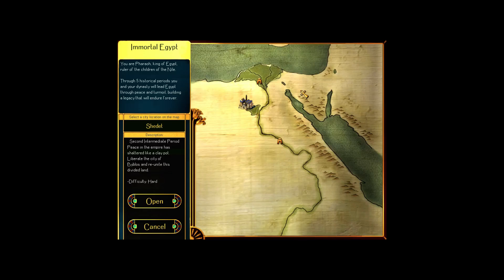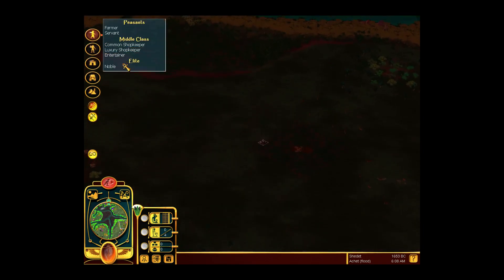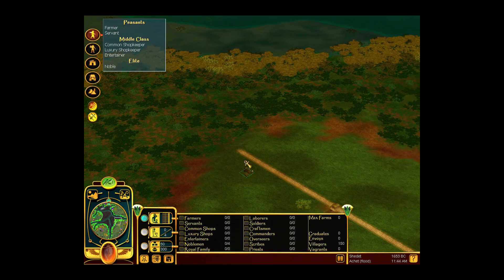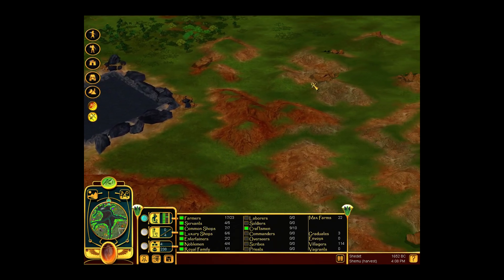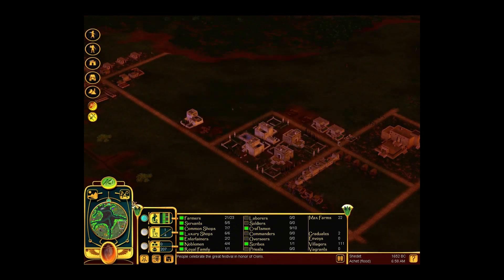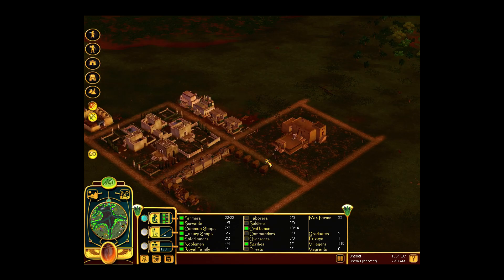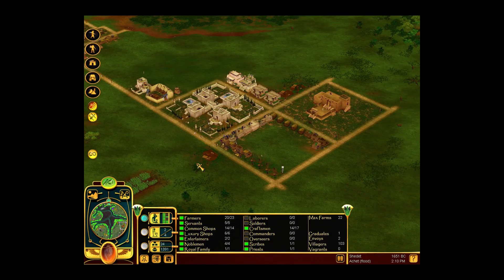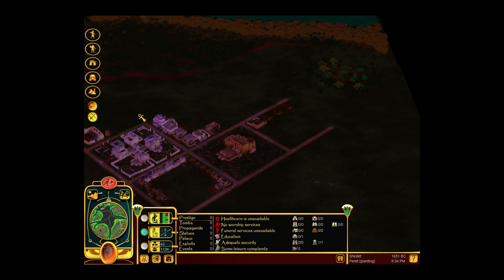Lets Play Immortal Cities Children of the Nile Shedet Part 1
A Lets Play of Children of the Nile. An Old City Builder with Ancient Egypt as the Theme

Mission 4 Hard Campaign

Liberate and rebuild Byblos

Defeat enemy forces at Alamein, Mersa Gawasis, Hatnub and Qadesh